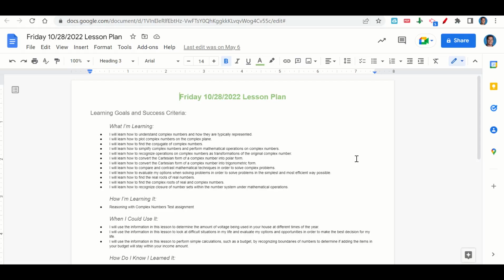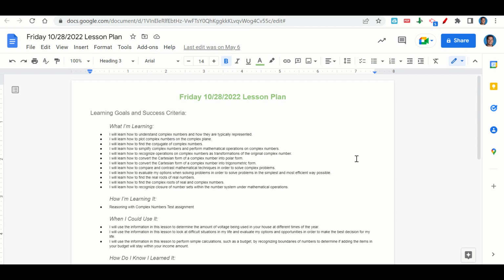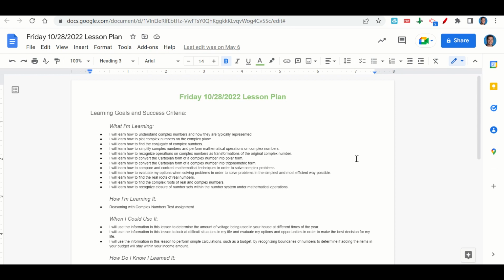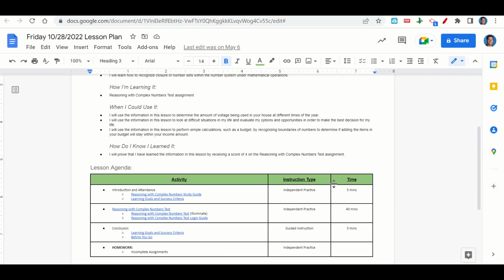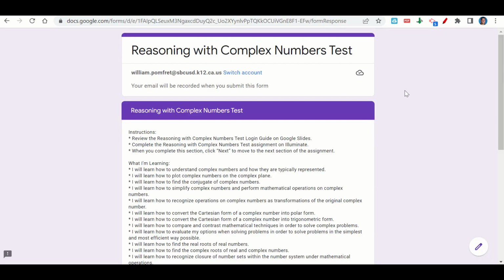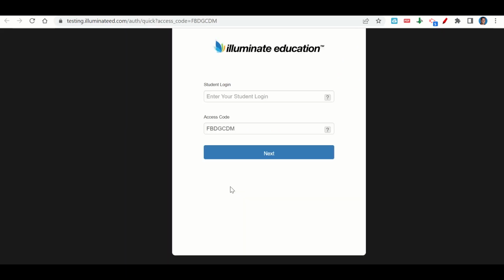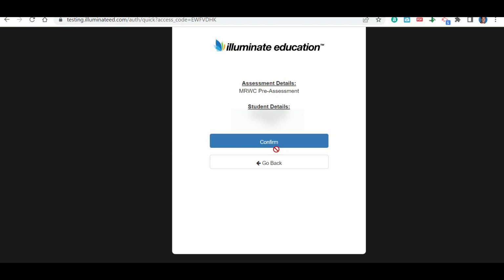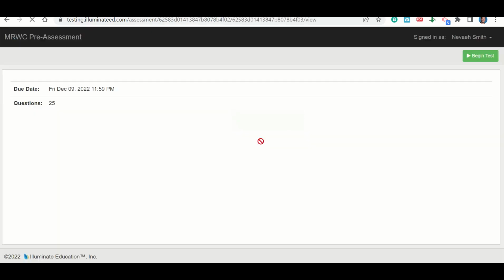10/28/2022 Reasoning with Complex Numbers Test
0:00 Agenda and Learning Goals
1:59 Reasoning with Complex Numbers Test

Instructions:
* Review the Reasoning with Complex Numbers Test Login Guide on Google Slides.
* Complete the Reasoning with Complex Numbers Test assignment on Illuminate.

What I’m Learning:
* I will learn how to understand complex numbers and how they are typically represented.
* I will learn how to plot complex numbers on the complex plane.
* I will learn how to find the conjugate of complex numbers.
* I will learn how to simplify complex numbers and perform mathematical operations on complex numbers.
* I will learn how to recognize operations on complex numbers as transformations of the original complex number.
* I will learn how to convert the Cartesian form of a complex number into polar form.
* I will learn how to convert the Cartesian form of a complex number into trigonometric form.
* I will learn how to compare and contrast mathematical techniques in order to solve complex problems.
* I will learn how to evaluate my options when solving problems in order to solve problems in the simplest and most efficient way possible.
* I will learn how to find the real roots of real numbers.
* I will learn how to find the complex roots of real and complex numbers.

How I’m Learning It:
* Reasoning with Complex Numbers Test assignment

When I Could Use It:
* I will use the information in this lesson to determine the amount of voltage being used in your house at different times of the year.
* I will use the information in this lesson to look at difficult situations in my life and evaluate my options and opportunities in order to make the best decision for my life.

How Do I Know I Learned It:
* I will prove that I have learned the information in this lesson by receiving a score of 4 on the Reasoning with Complex Numbers Test assignment.